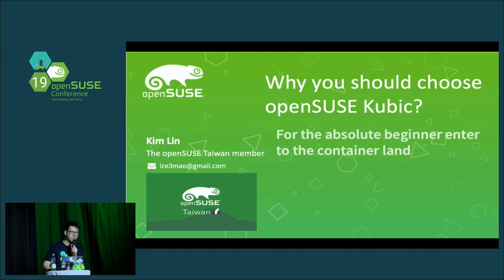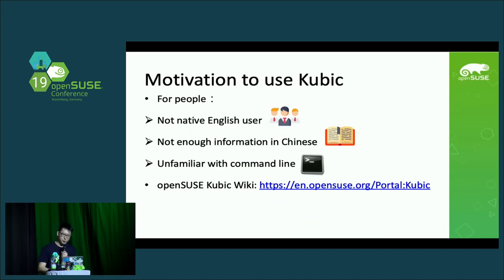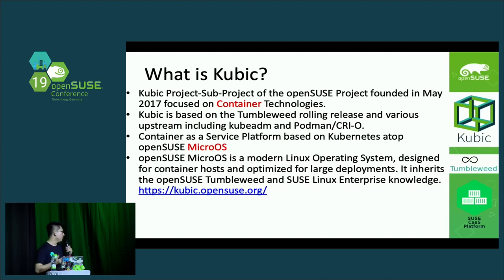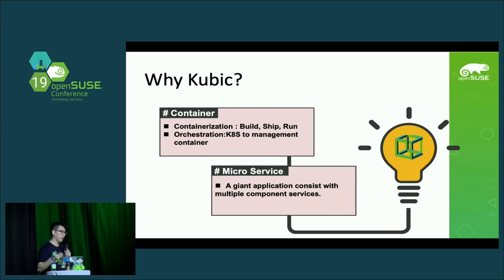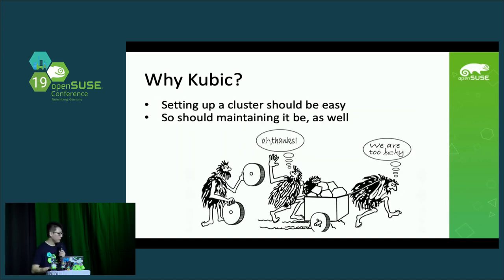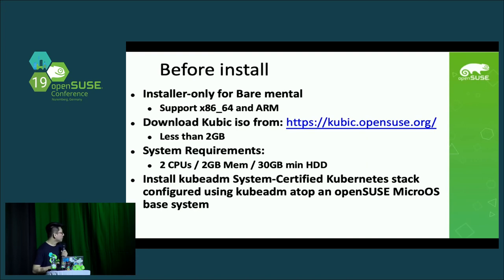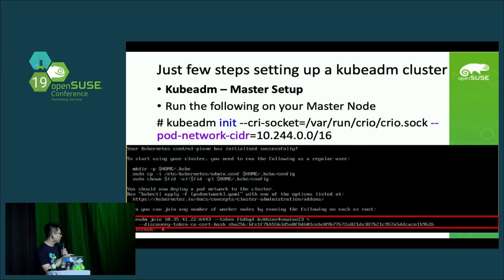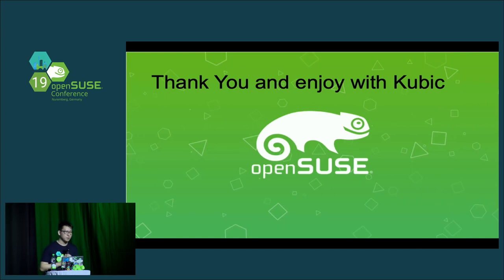openSUSE Conference 2019 - Why you should choose openSUSE Kubic?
openSUSE Kubic is really fun!

In the past few years, the development of container application technology has advanced by leaps and bounds. But for people who want to enter a containers word still hard for them. Most of people stop at the first step that use Kubernetes to setup environment. As a opsnSUSE user I’m glad we have openSUSE Kubic. I would like to share people who frustrated to build container. All they should do are use openSUSE Kubic. They need new tools that make them easy to set up cluster and maintain. OpenSUSE Kubic is great platform to run containers and to learn how to containerize.
Hope through my experience of use Kubic can share it for people who want to join open source and containers word. There always have a best way to help you management your IT infrastructure and work smart.

kimlin